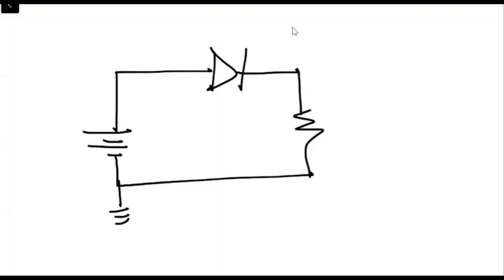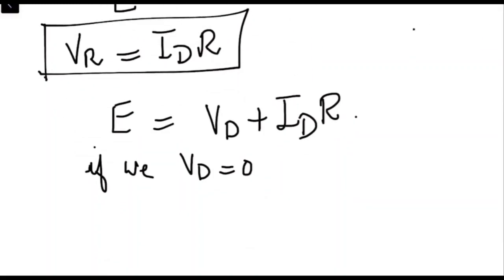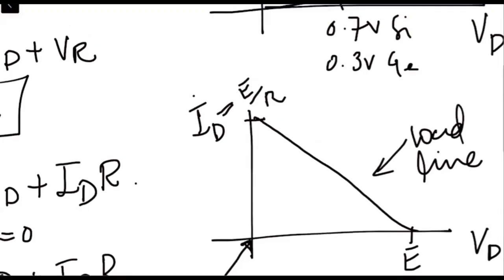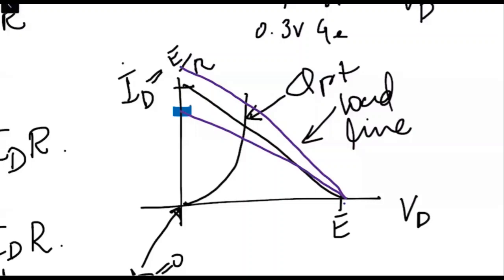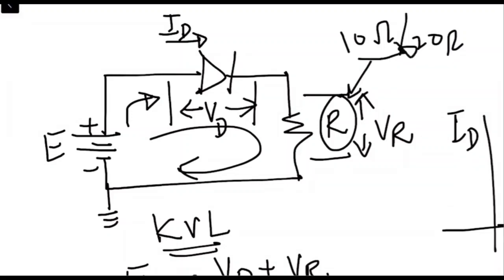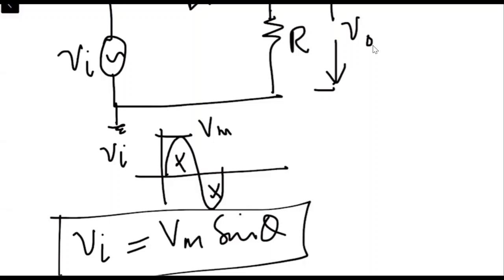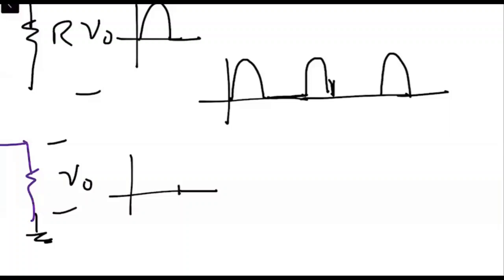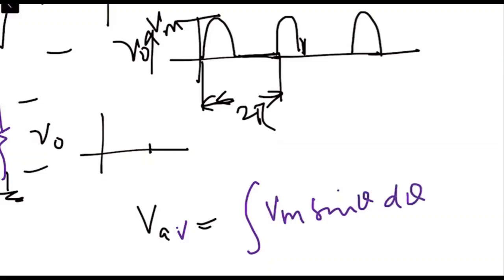lectures 3 A